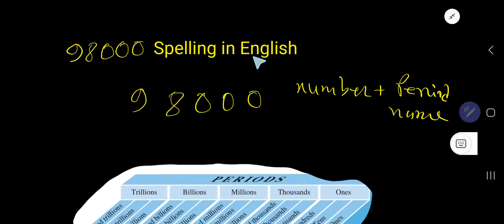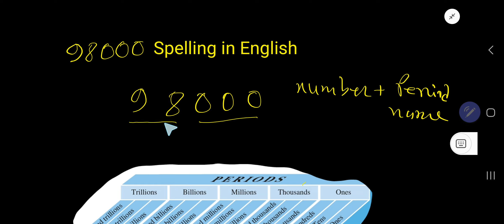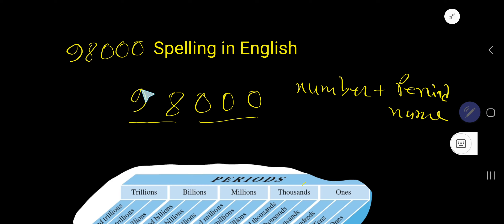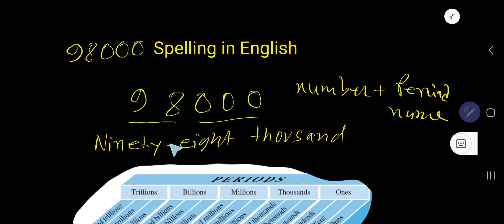98000 Spelling in English||How to Write 98000 in Words?||98000 Number Name||Spelling of 98000